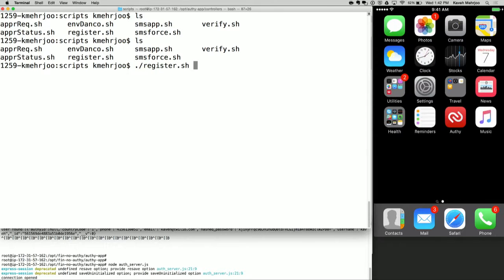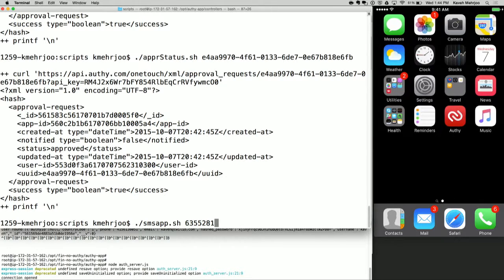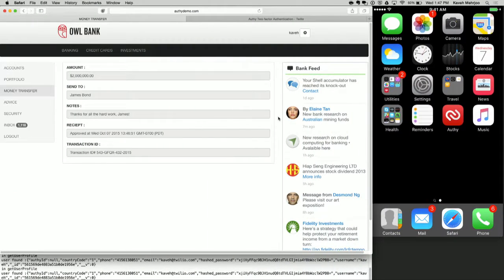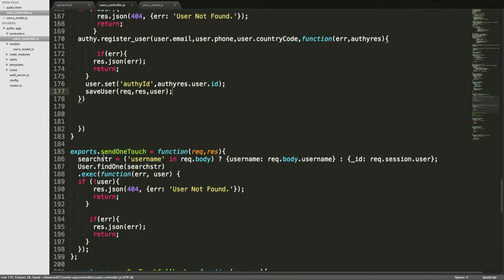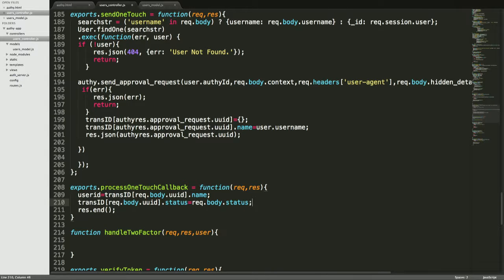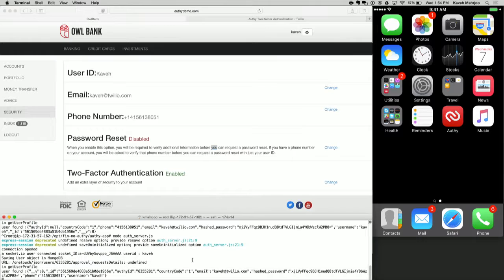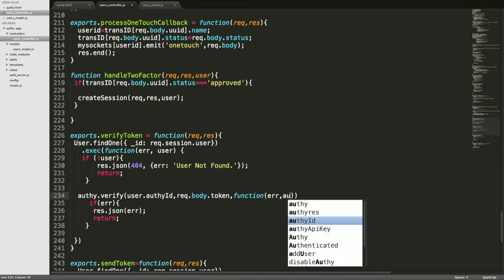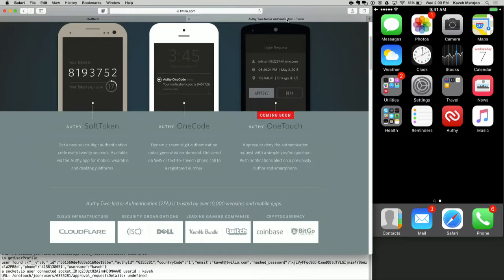FinDEVr SF 2015 / Authy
Authy demoed at FinDEVr SF in 2015.

For security-aware companies, Authy Two-Factor Authentication (2FA) provides a proven fast-to-implement, highly scalable, and reliable alternative to passwords. Offering an intuitive user experience and a powerful API for developers, Authy 2FA is used by more than 10,000 websites and apps serving millions of new economy and fintech consumers the way they like their apps – single touch with self service. Our cloud access solutions are beloved by our users and promise to bring 2FA to all apps and users.